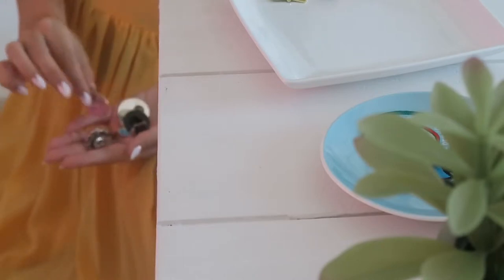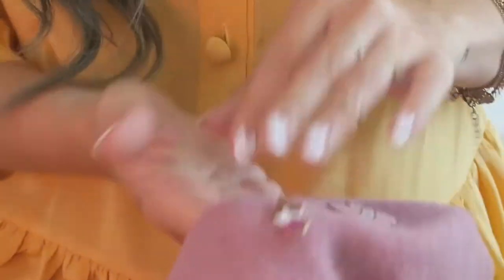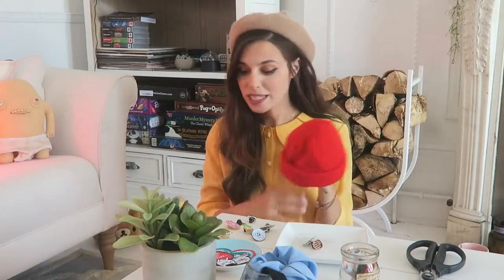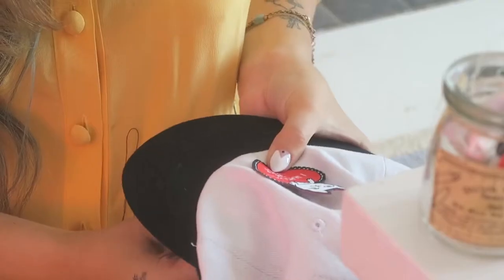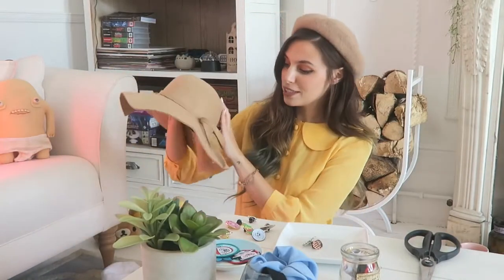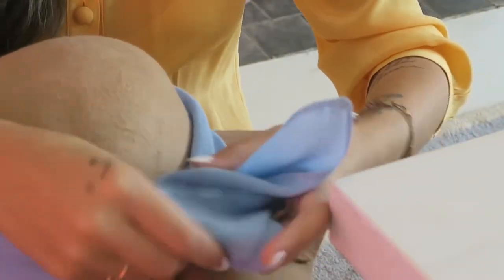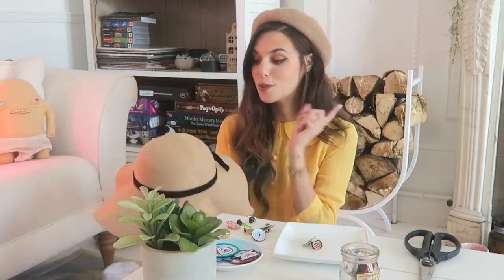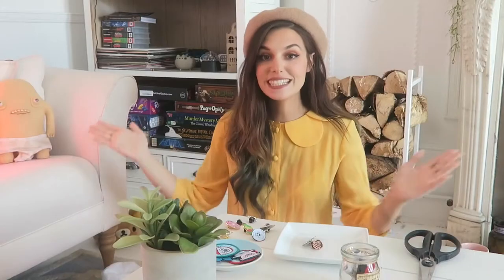HATS NEED LOVE, TOO (HD REUPLOAD) - Marzia Makes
Marzia shows us her gorgeous hat collection (deleted video)